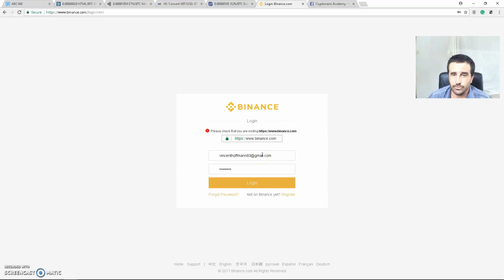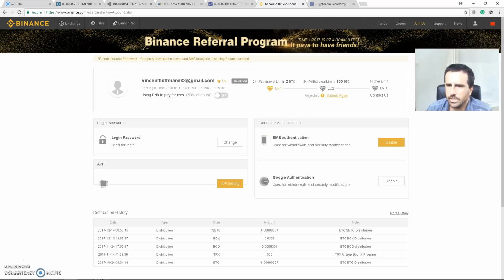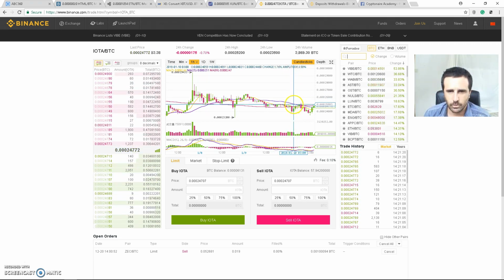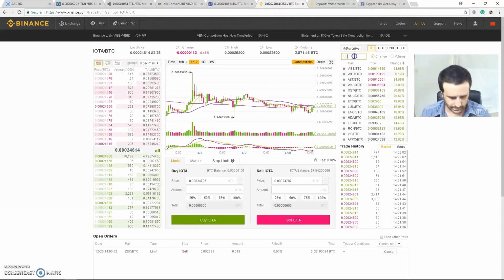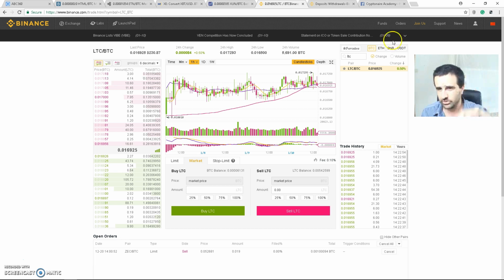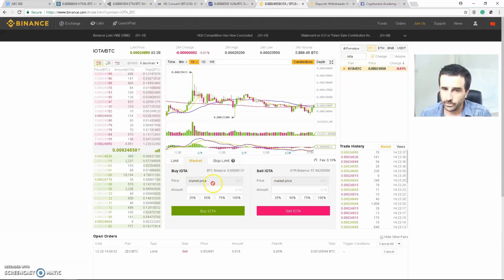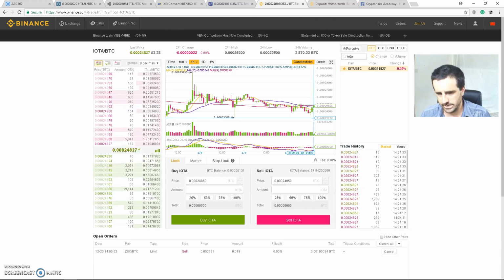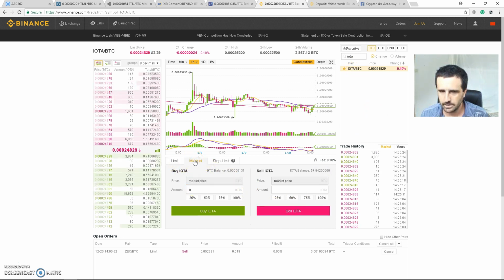BASIC Binance exchange tutorial - deposit and trade